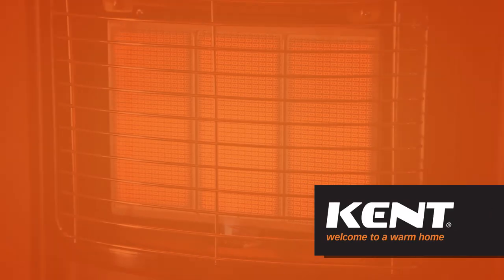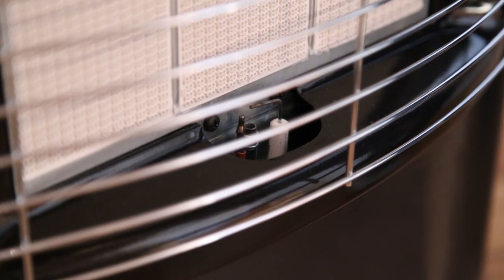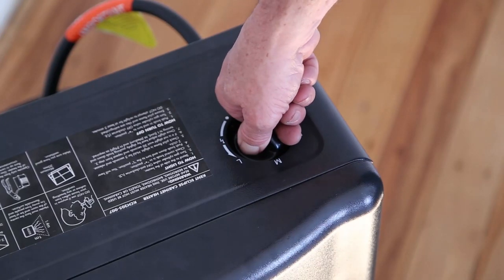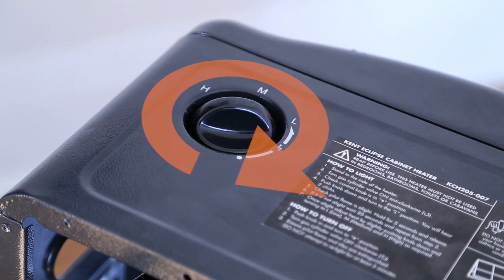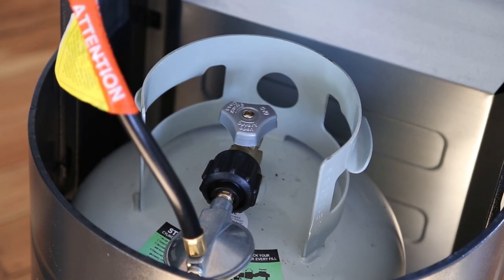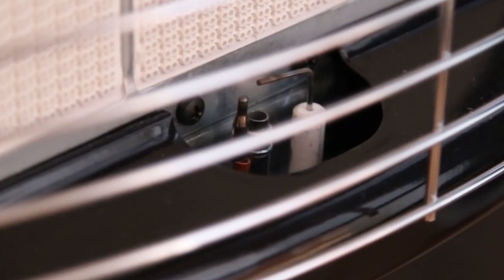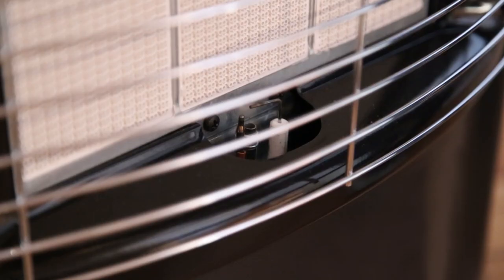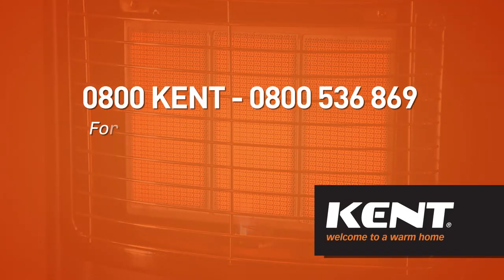How To Ignite Kent LPG Cabinet Heaters - Troubleshooting: Heater will not ignite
Please note this product has been replaced by updated models which you can